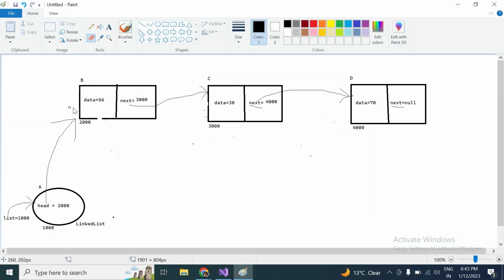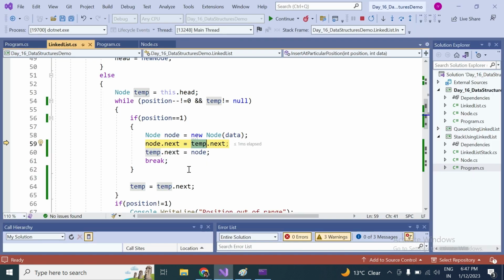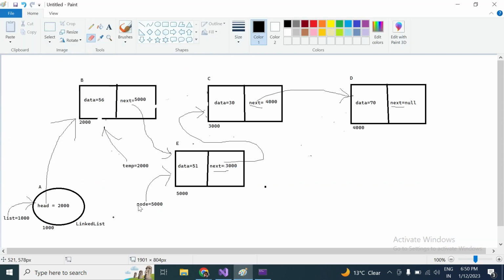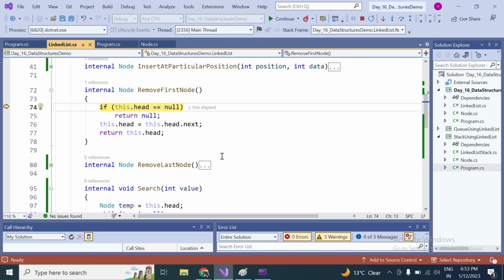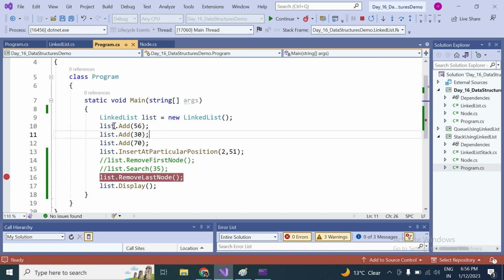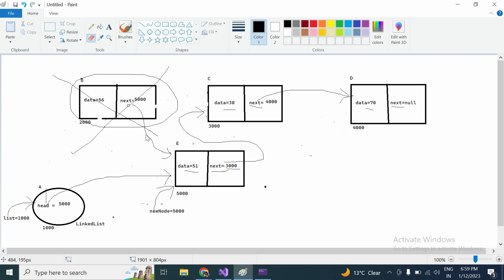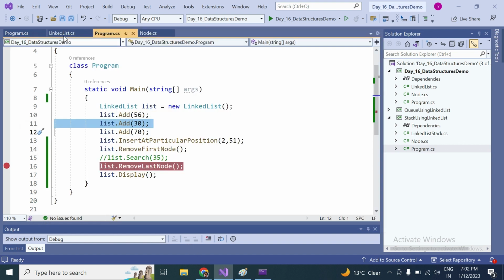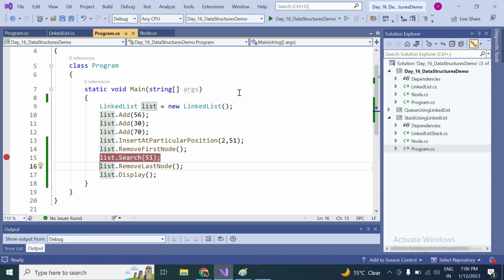Linked List part - 2 Implementation in C#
In this video we have implemented few more methods in our Linked List class like InsertAtParticularPosition, RemoveFirstNode, RemoveLastNode and Search.